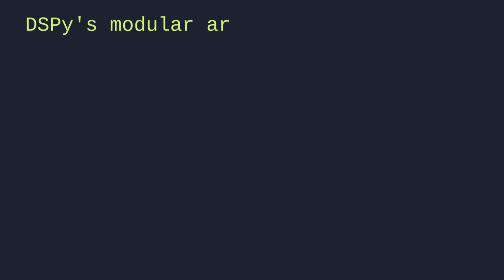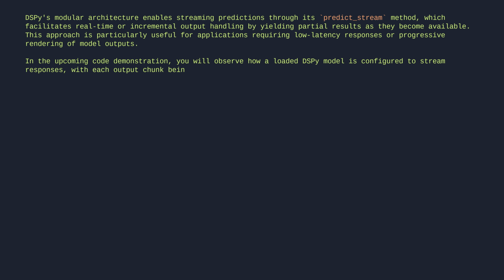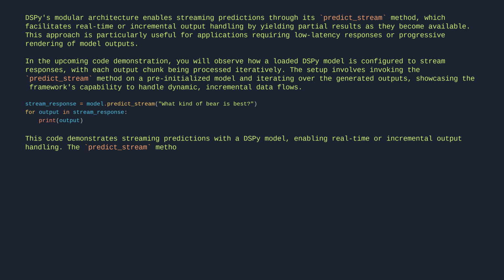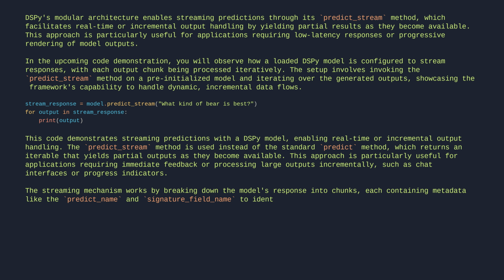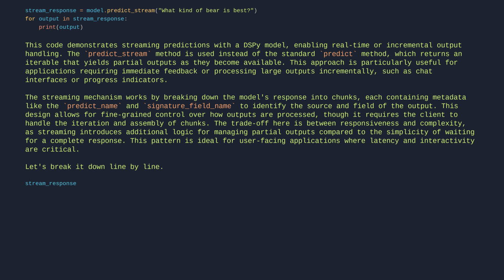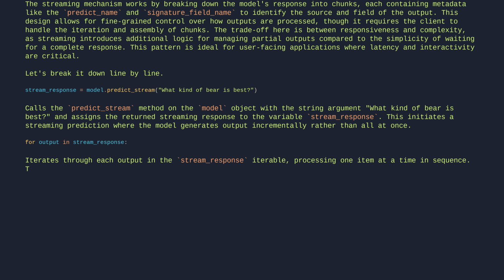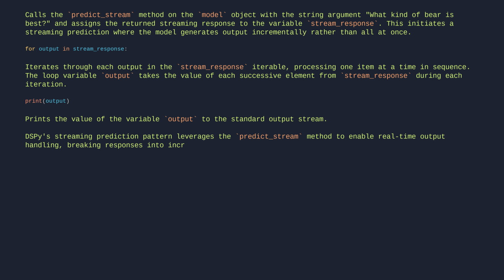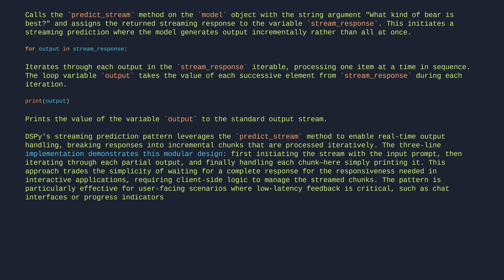DSPy with MLflow Logging - Part 4/4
Learn how to implement streaming predictions in DSPy using the predict_stream method for real-time output handling. This tutorial covers iterative processing of model responses with MLflow logging integration.

Zen Koan Explanation:
The code streams the model's response in small chunks (like "we", "simply", "add"), but the first chunk (a comma) appears before the complete reasoning is formed—just as the koan describes the comma "sprinting ahead of its own shadow." This reflects how streaming outputs can reveal fragments out of order, with punctuation or partial thoughts arriving before the full context is clear.